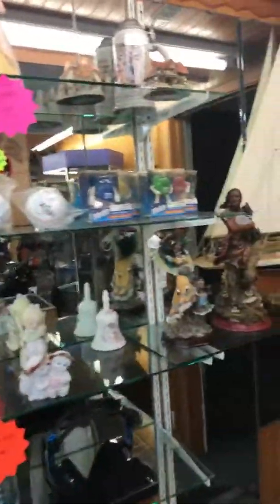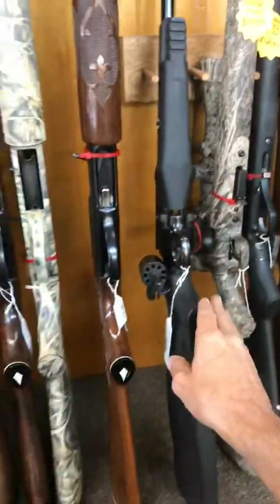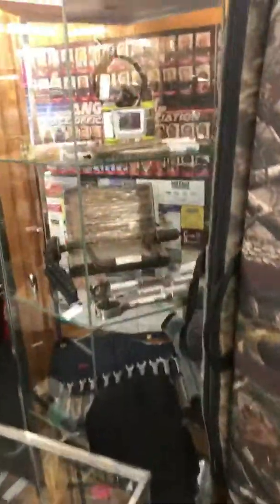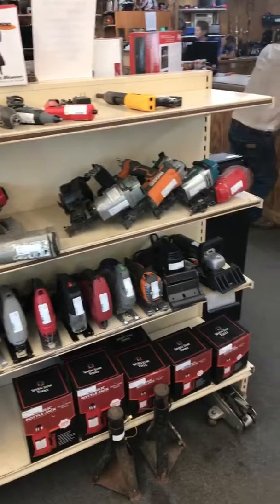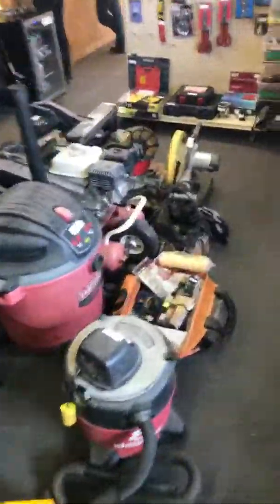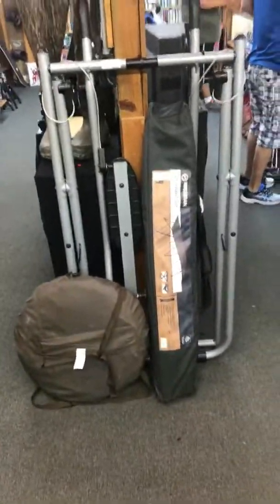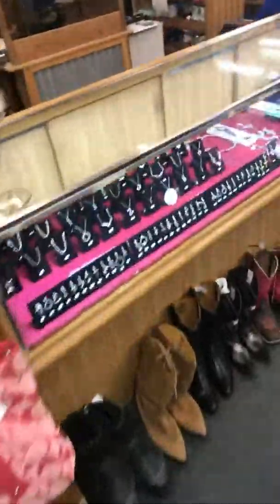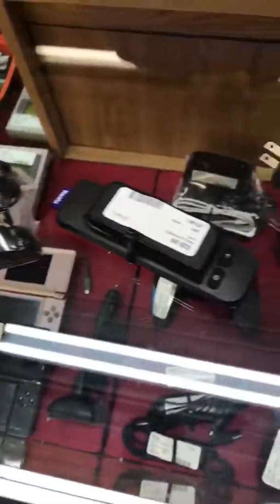Toms Pawn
Angleton location! Come see us!